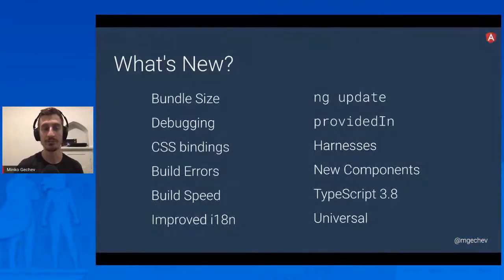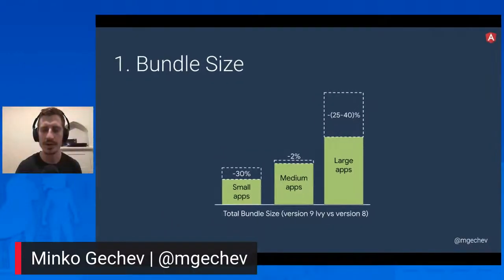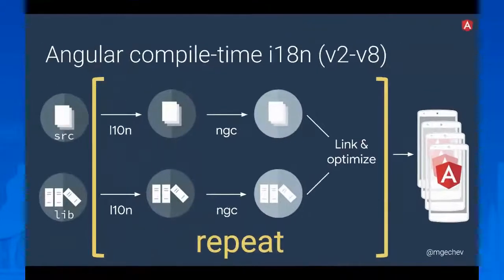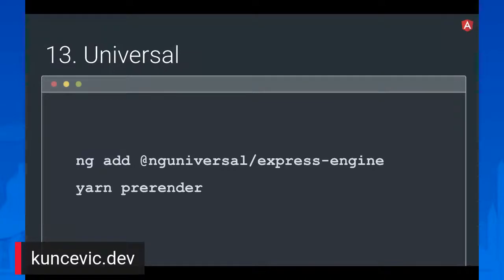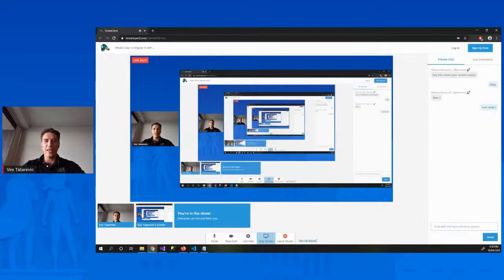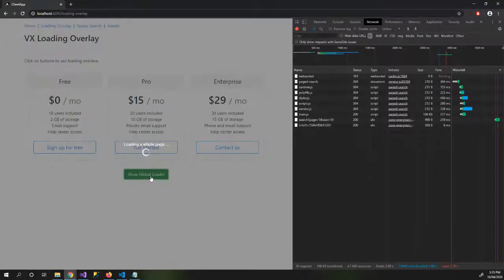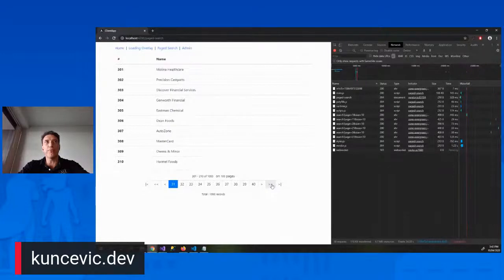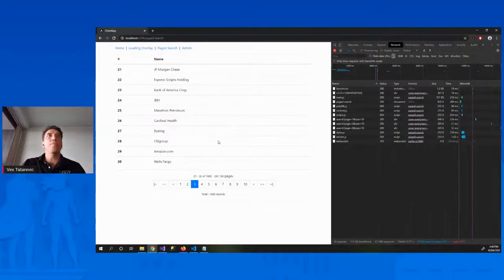What's new in Angular 9 with Minko Gechev, Angular components, QnA and more!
🤔 Interested learning more about Angular?

This is Frontend Tech special Angular-themed event!

Join us this Friday to learn more about the Angular 9 with Minko Gechev from the Angular core team! The stream will be available here

Schedule:

00:00 Introduction
2:12 What's new in Angular v9
26:17 QnA
28:07 How to write reusable custom components in Angular
50:20 QnA
53:00 Panel Discussion (aka Open Talk)

💥 Minko Gechev will talk about the latest features in Angular v9 followed up with QnA session where you will be able to ask him any questions!

🔥 Vex Tatarevic will talk about developing your own reusable, self contained, modular components and he will present 2 most basic components from his own library! With Loading Overlay you will learn how to use Angular Anchor Directive for dynamic component loading.
Data Pager component presentation will include example of how to call serverside API using HttpClientModule and RxJsObservable explaining a benefit of serverside versus clientside data paging.

Here is the Minko presentation and the list of questions we where referring to during the panel:

About the host:
🤖 Aliaksei Kuncevič creator of He is also organizing meetups. You can follow him on twitter or hit him up for any questions.